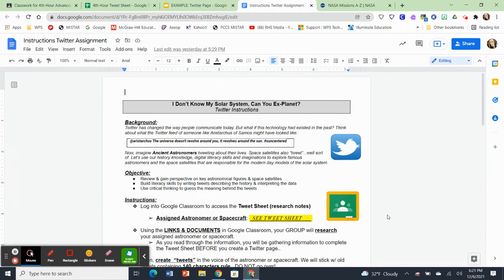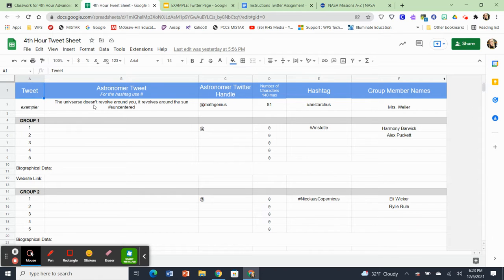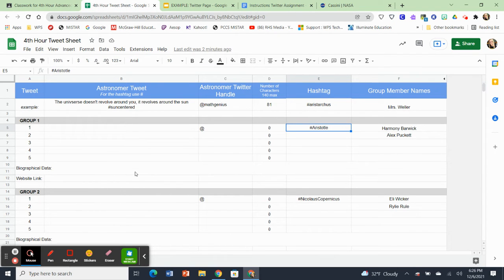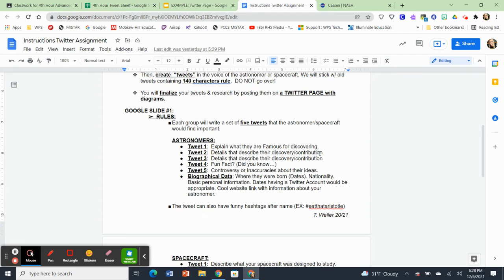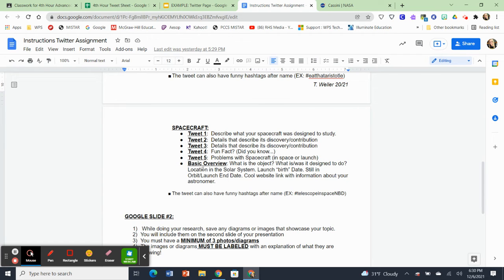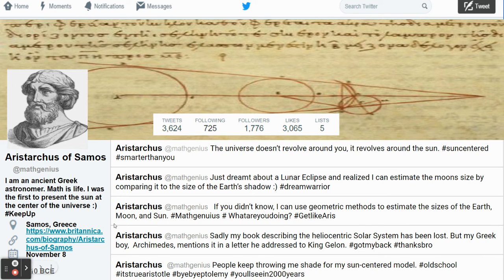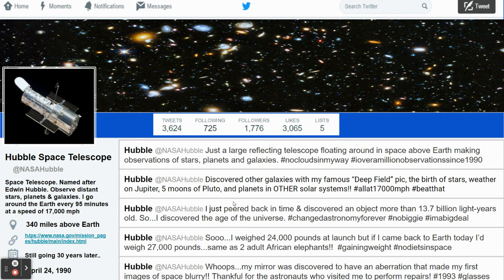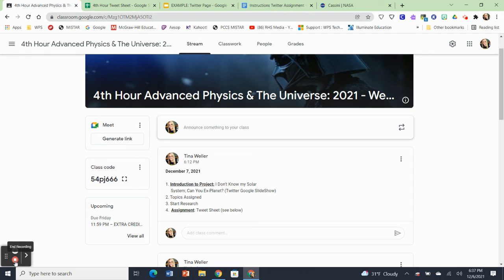I Don't Know my Solar System Can You Ex-Planet